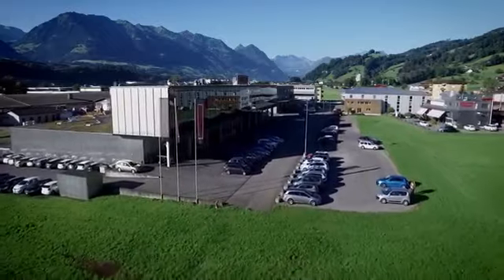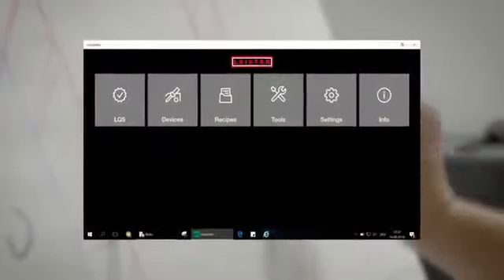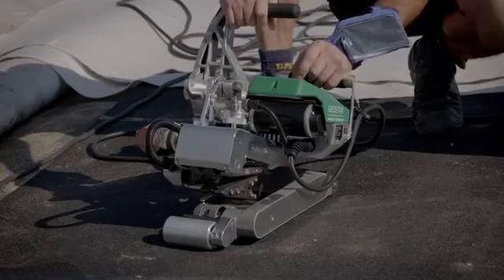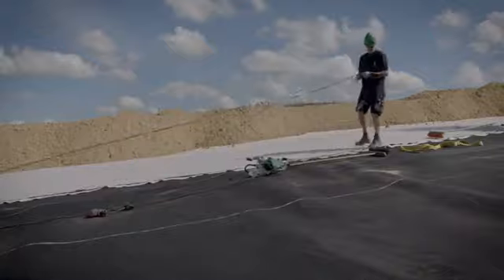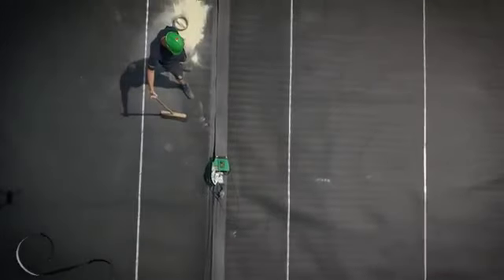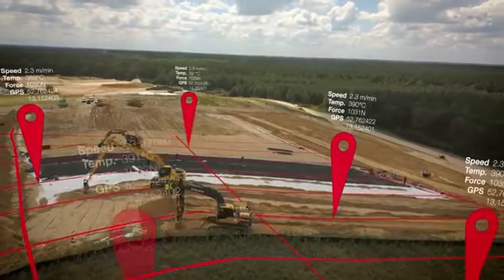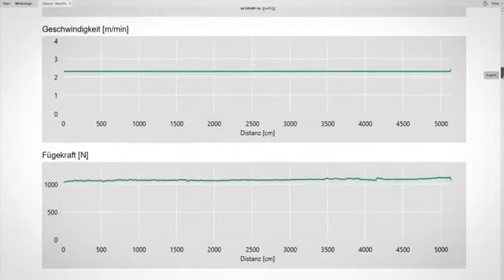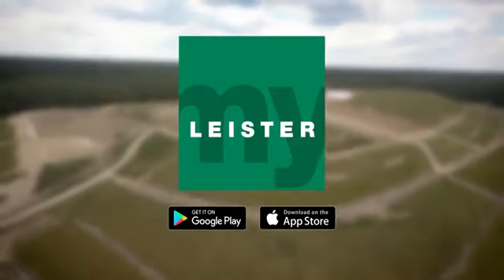Geomembranes perfectly welded with the Geostar LQS - QueroTools - Leister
¿Qué es LQS? LQS es un nuevo avance tecnológico en nuestras máquinas LEISTER.
El Leister Quality System (LQS) ofrece toda una documentación de calidad de sus trabajos de soldadura. Le permite documentar cada cordón de soldadura como tabla, gráfico o incluso con coordinadas GPS. Toda la tecnología que llegará, hoy al alcance de tu mano.